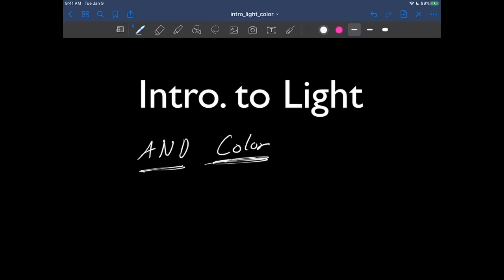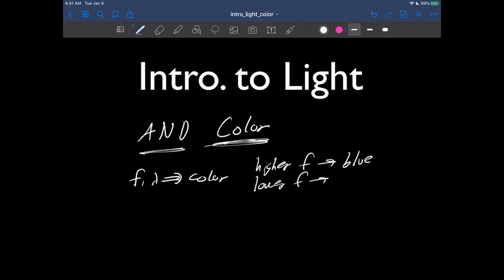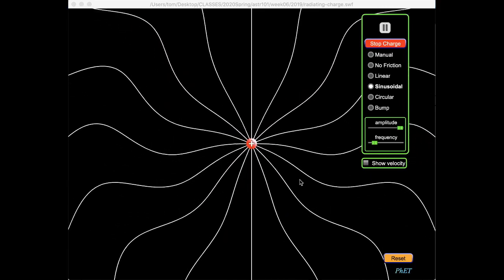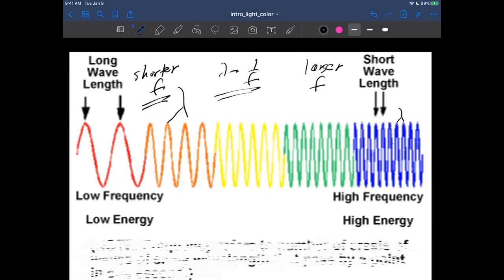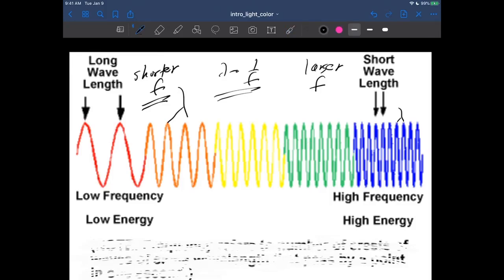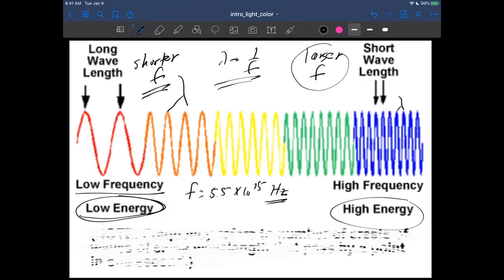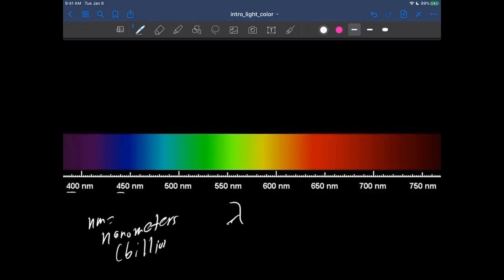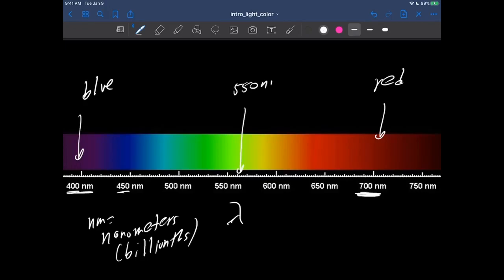astr101 021 light 014 light and color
Light: Color